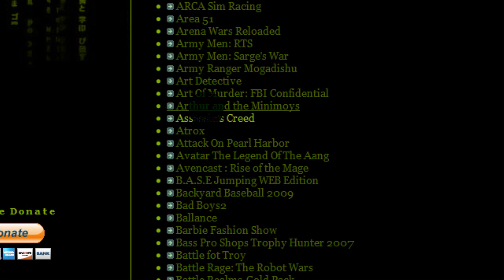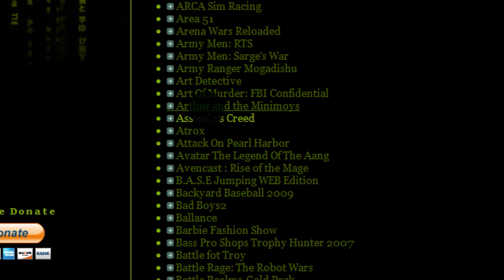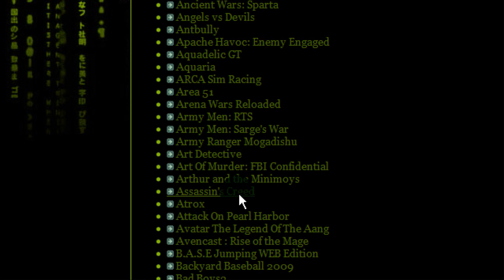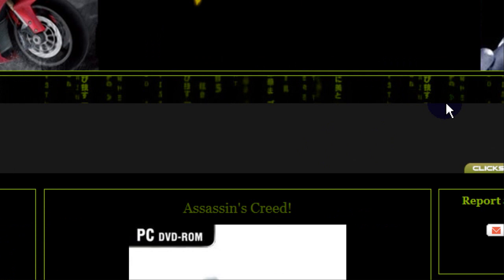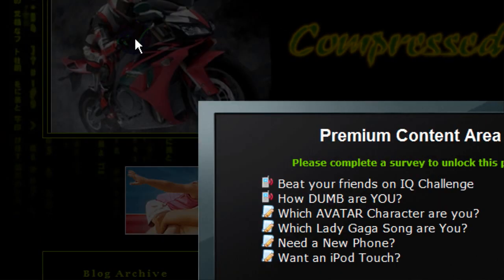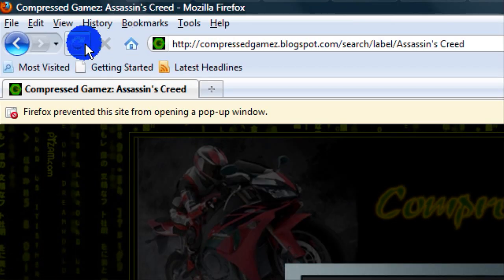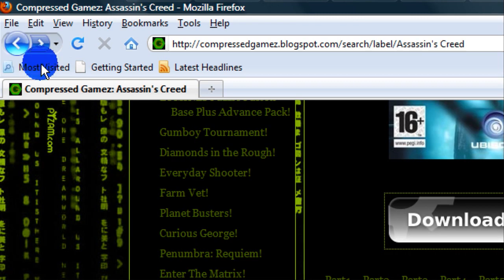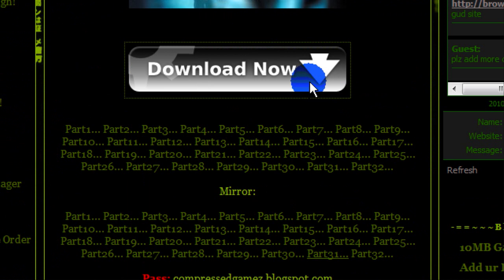How to get rid of annoying surveys on websites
This does not work on all website anymore!

thanks

tags:How to get rid of surveys on websites raywilliamjohnson shanedawsontv